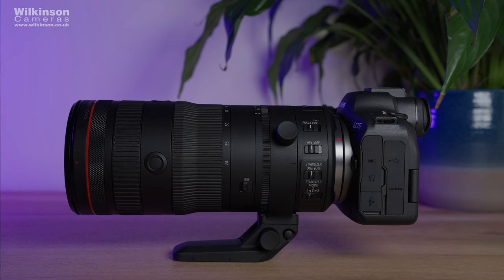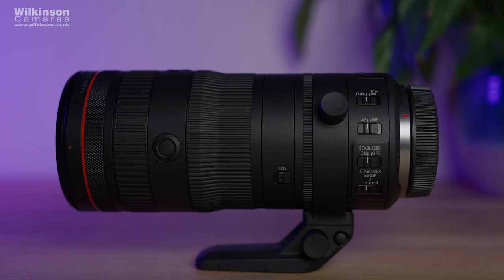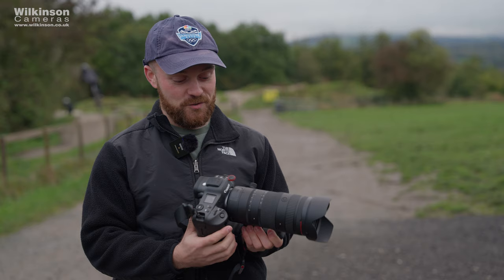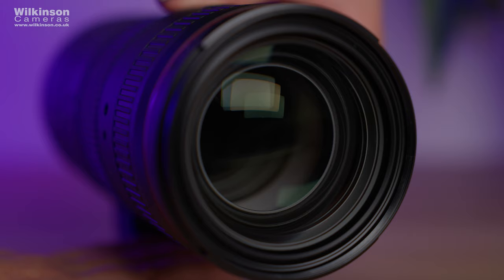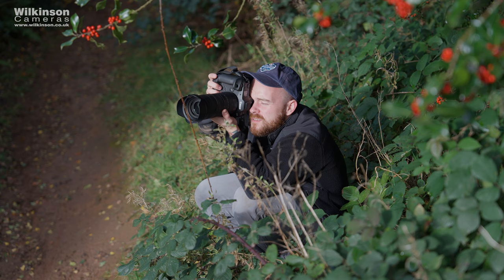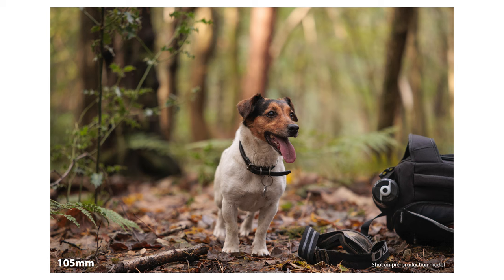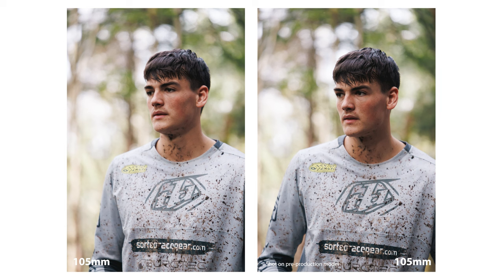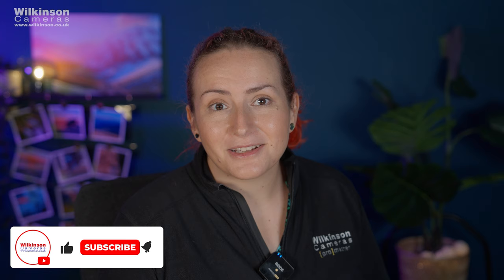First Look | Canon RF 24-105mm F2.8L IS USM Z lens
First look at the brand new Canon RF 24-105mm F2.8L IS USM Z lens. Alex and photographer Will Brignal put it to the test at Farmer Johns MTB Park.